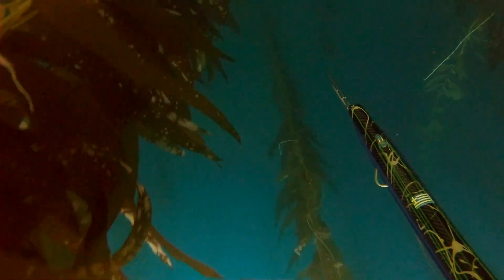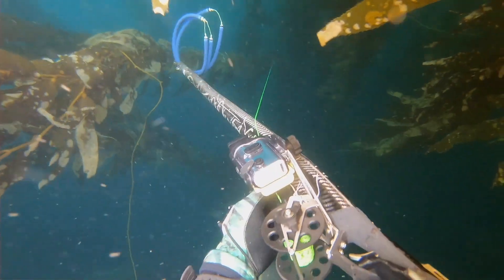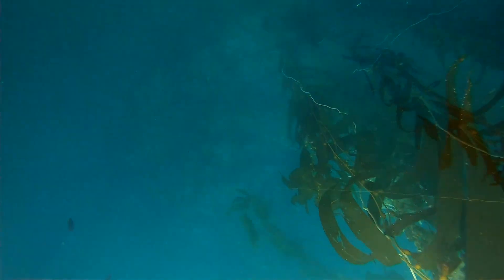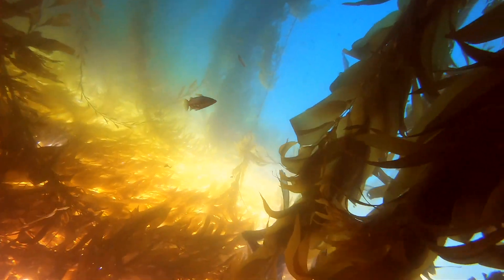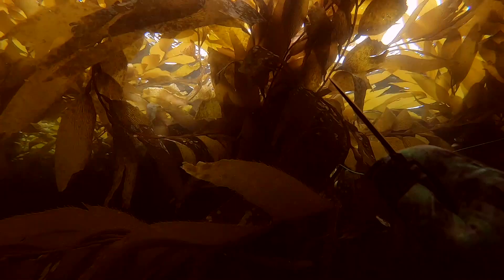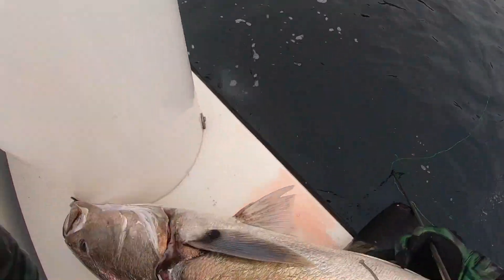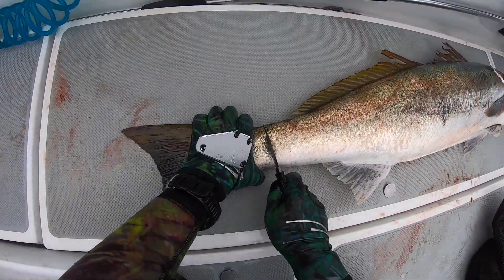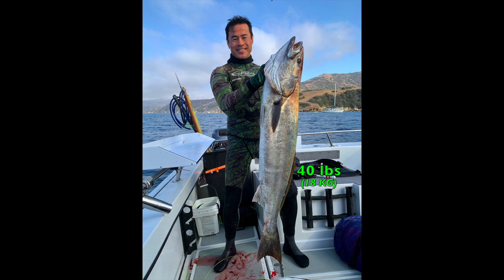How i found my 2nd White Sea Bass of the Season!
This is a video of my 2nd WSB of the season in California and also my 1st WSB at Catalina Island!  Come along and learn some tips and tricks to increase your chances of getting a WSB and have a better experience in the process!

You gotta have the right gear and preparation for these kinds of trips so you got to make the most of every opportunity.  I get most of my gear from my local Spearfishing Store, SpearAmerica.

• King Cobra 120 (Bleutec)
• Morifish Shafts and Slip-tips
• Cetma Carbon Mantra Fins (Medium Soft)
• Spearpro weight belt
• Epsealon 7mm (5mm) Fusion wetsuit
• Wanoka Ti Dive knife
• Spearpro Safety line cutter
• Techno-Sport Dive Gloves
• Argos Dive Socks
• Suunto D4 Dive Watch
• Surf-fur Dive Coat